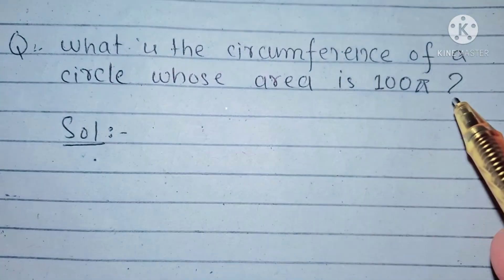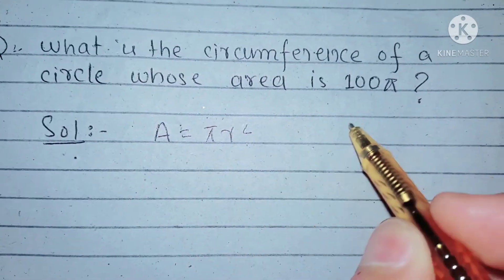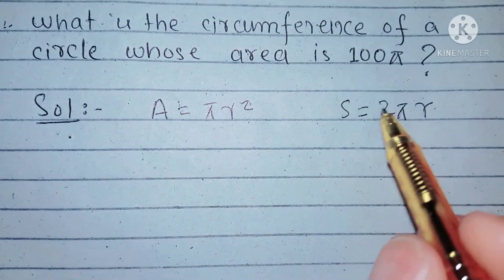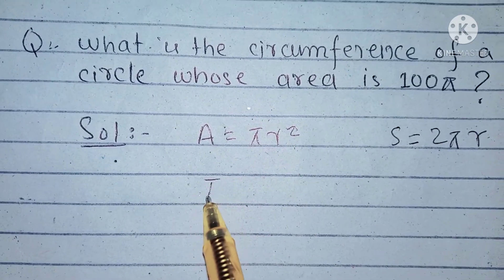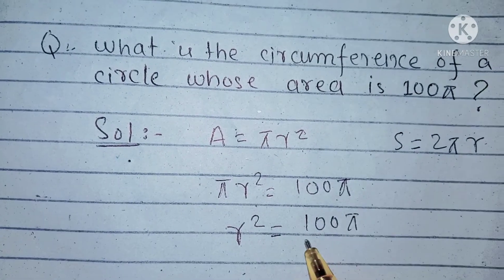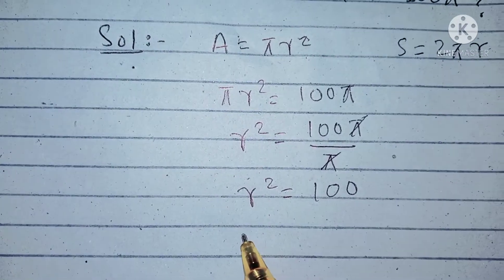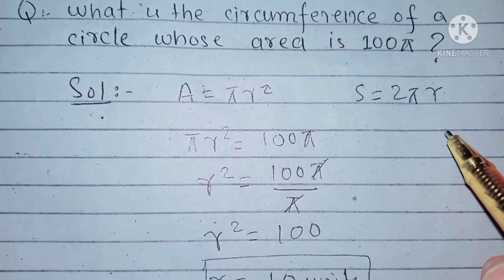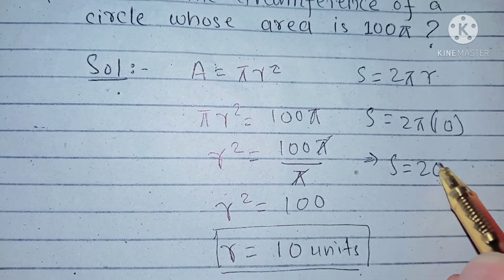What is the circumference of a circle whose area is 100pi?☑️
Hi!
In this video, we explore the relationship between the area and circumference of a circle. We use the formula for the area of a circle (πr^2) to calculate the radius of a circle with an area of 100π. Then, using the formula for the circumference of a circle (2πr), we calculate the circumference of this circle. This video provides a step-by-step explanation and makes it easy for you to understand the relationship between these two important mathematical concepts. Whether you're a student studying geometry or just interested in learning about circles, this video is a great resource. So get ready to learn how to calculate the circumference of a circle with an area of 100π!